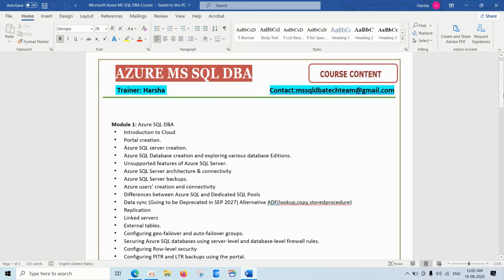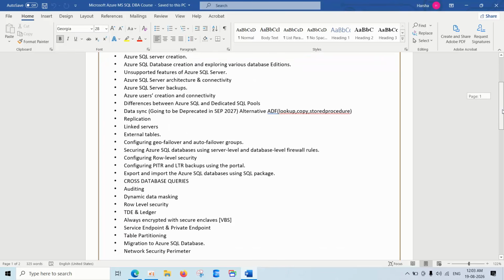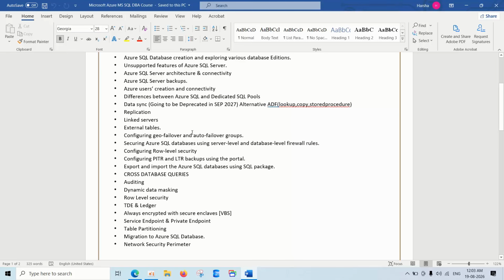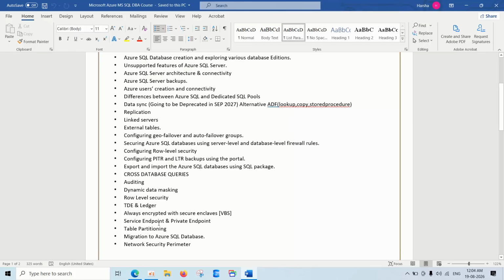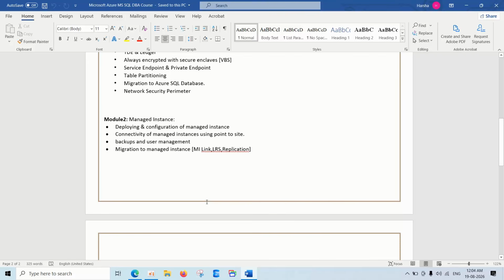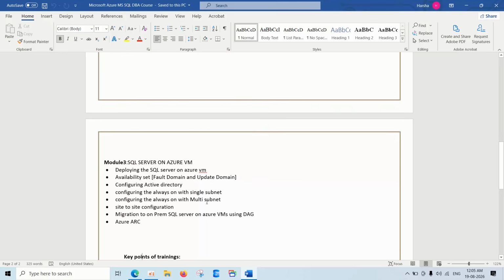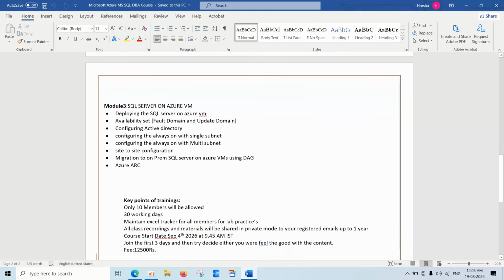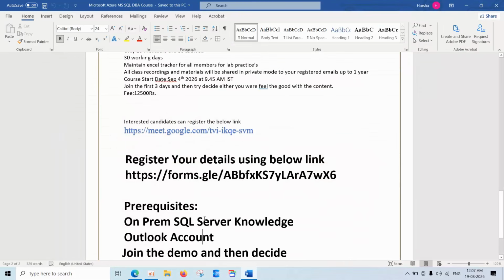Azure MS SQL DBA Training | Second Batch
Course Start Date:Sep 4th 2026 at 9.45 AM IST
Join the first 3 days and then try decide either you were feel the good with the content.
Fee:12500Rs.

MS SQL DBA Tech Support